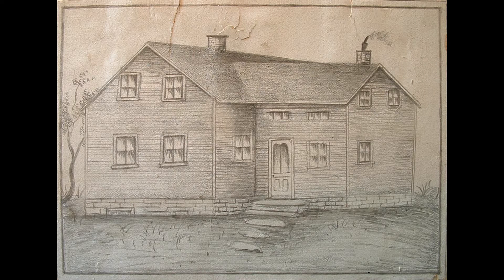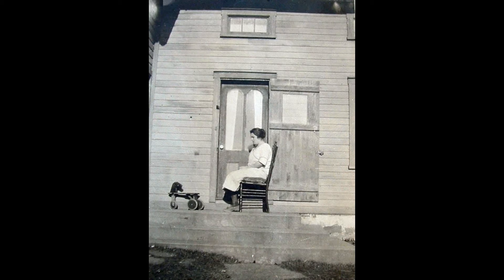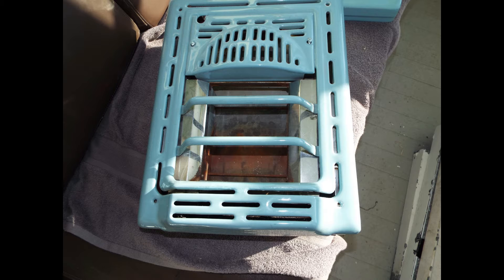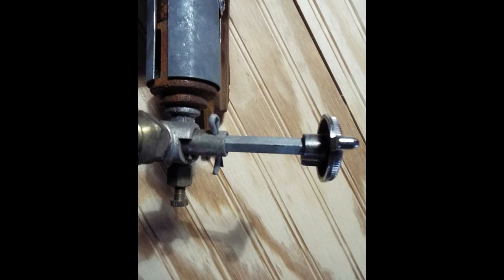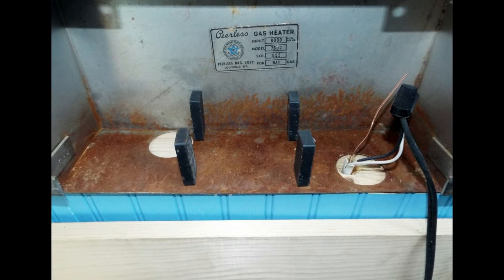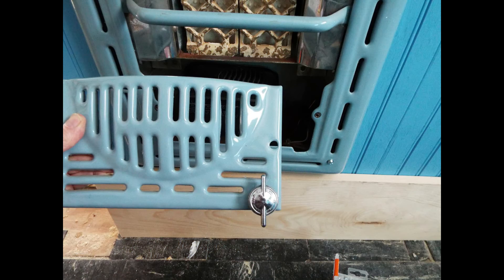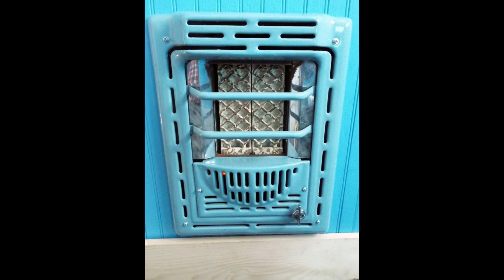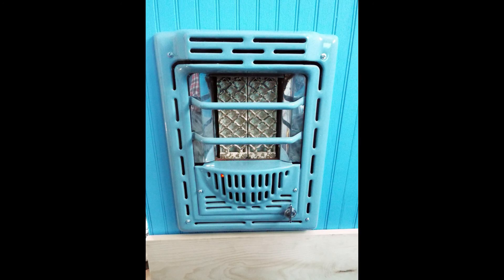The Farmhouse, Book 8, The Bathroom, Chapter 11, The Bathroom Heater